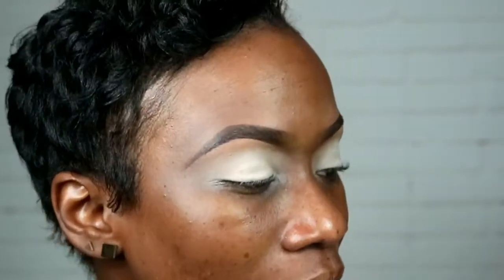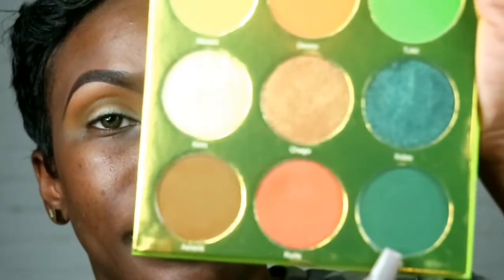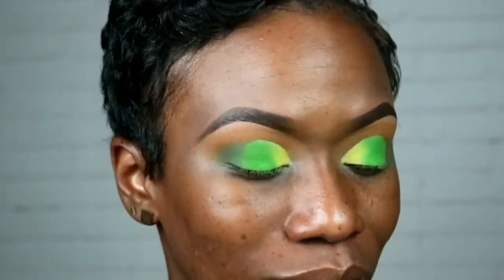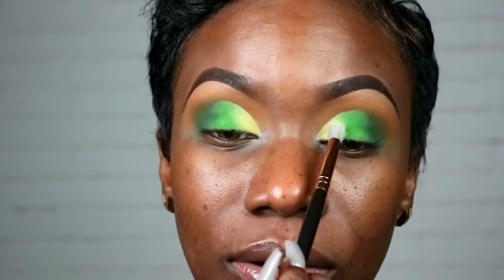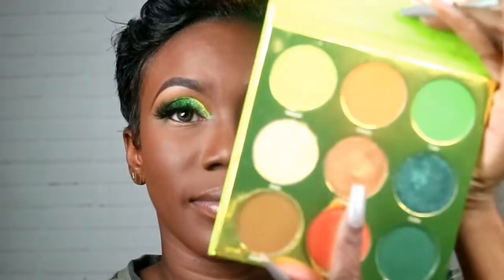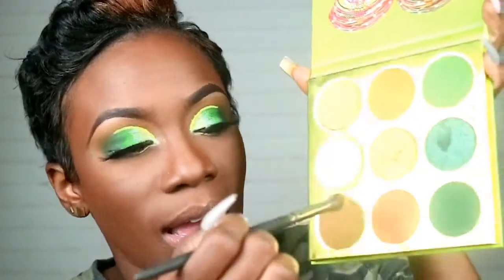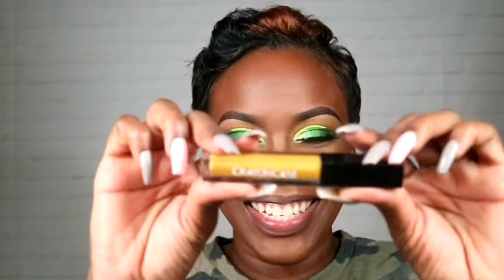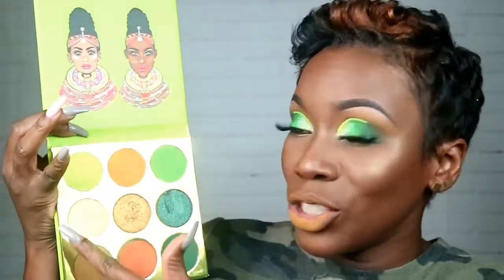JUVIA'S PLACE - THE TRIBE by JUVIA'S || MAKEUP BY SHARZ